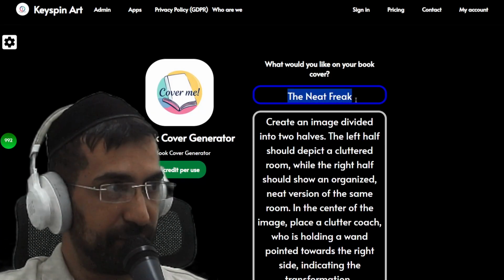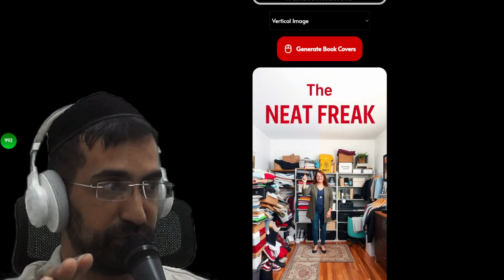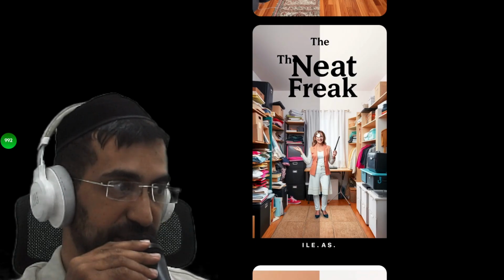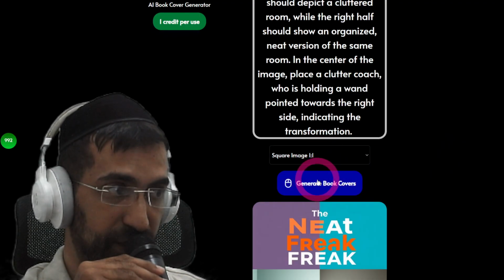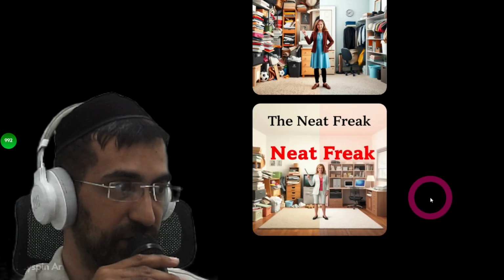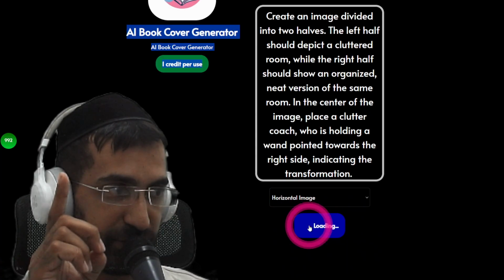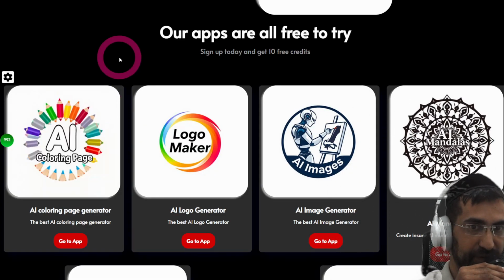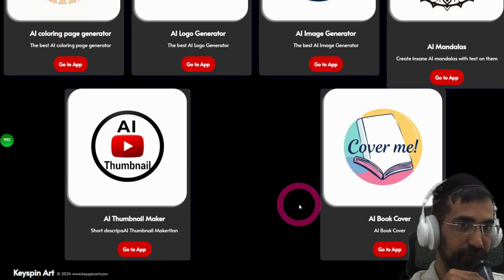The 🔥BEST 🔥 AI Book Cover Generator In the GLOBE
🌍📚 Welcome to our latest video showcasing the 🔥BEST 🔥 AI Book Cover Generator in the GLOBE! If you're an author, designer, or just someone looking to create stunning book covers without breaking the bank, you're in the right place!

In this video, we'll dive deep into the features, benefits, and creative potential of this revolutionary AI tool. From customizable templates to stunning graphics, this generator makes it easier than ever to bring your book's vision to life!

✨ What to Expect:
- A step-by-step tutorial on how to use the AI book cover generator
- Tips on creating eye-catching designs that draw readers in
- Real-life examples and comparisons to other popular tools
- Insights into the future of AI in design and publishing